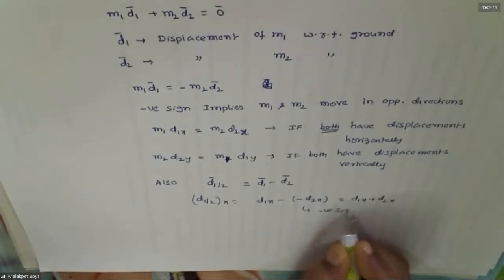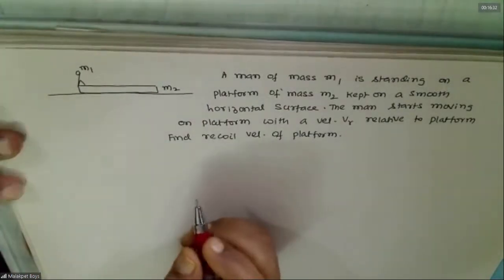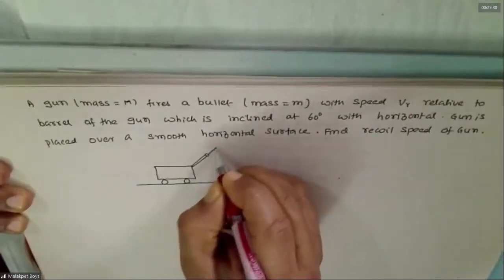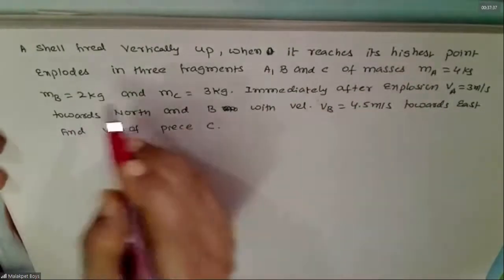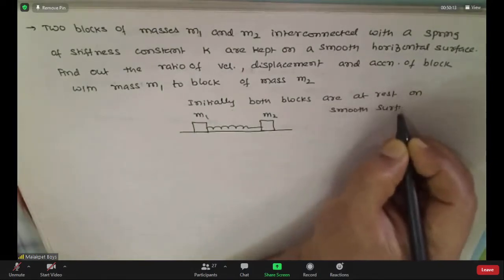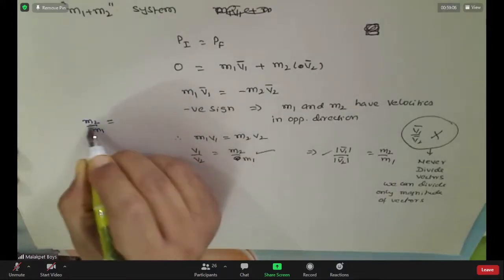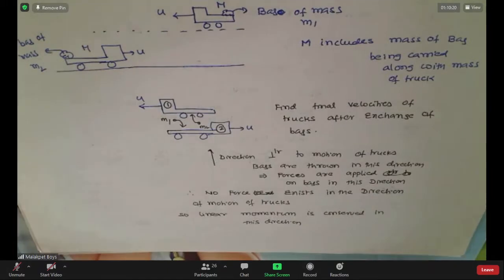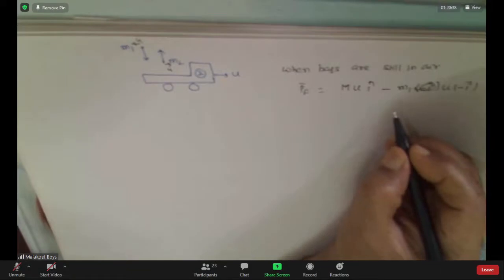phy cls(22nd feb)